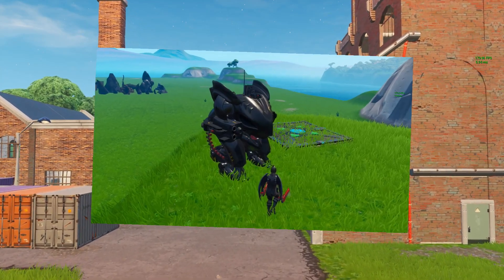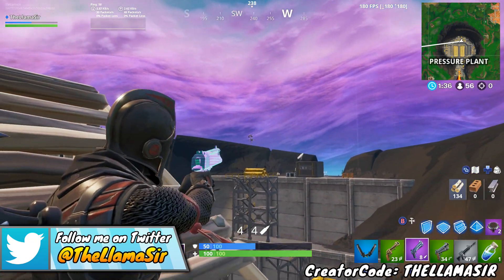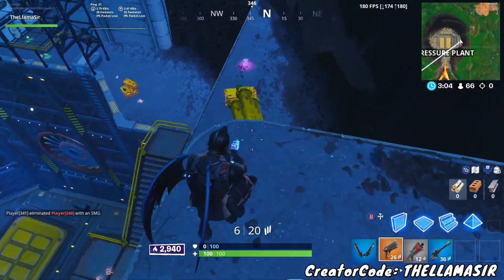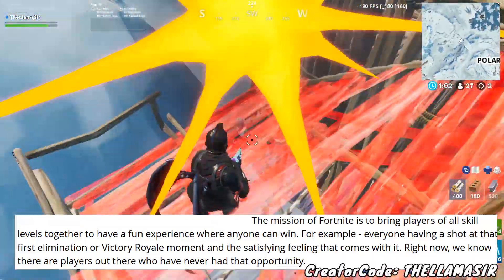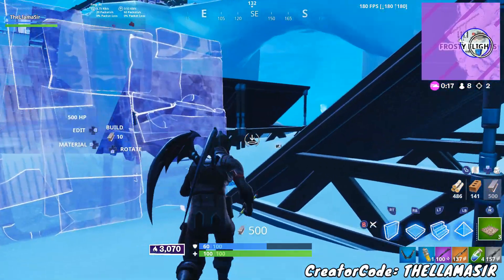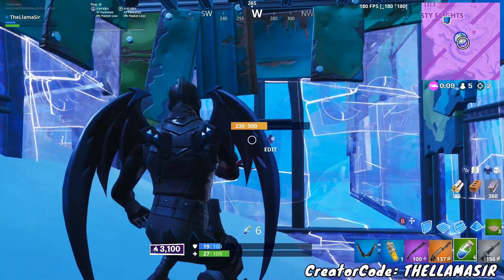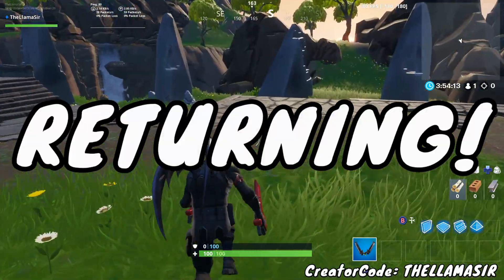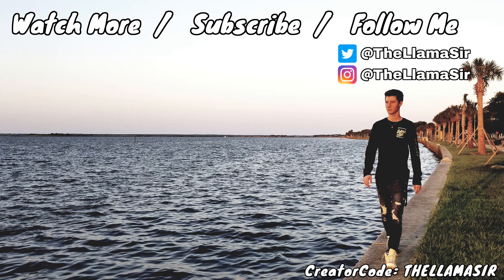*NEW* BRUTE MECH BEING VAULTED!? + FUTURE RIFT ZONES (Fortnite Season 10 Update)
New Brute Mech being vaulted + future rift zones in Fortnite?! Today we discuss the future of the BRUTE mech in season 10 of Battle Royale also covering the latest update on EPIC’s thoughts on it. On top of that we also talk about how to find future rift zones coming soon in Season 10. But yeah, the BRUTEs are a big topic of discussion so this video was interesting to make!